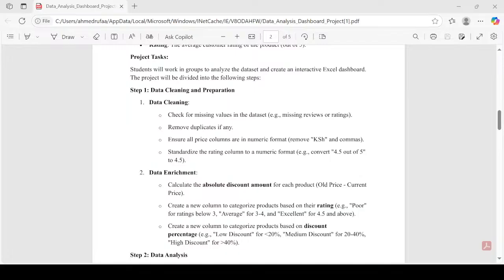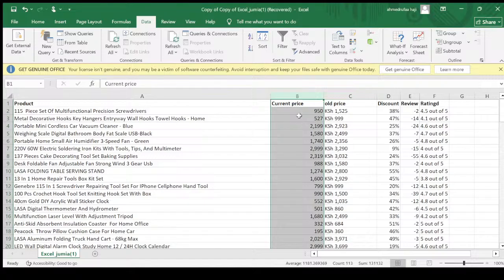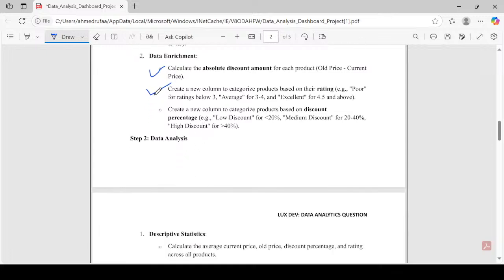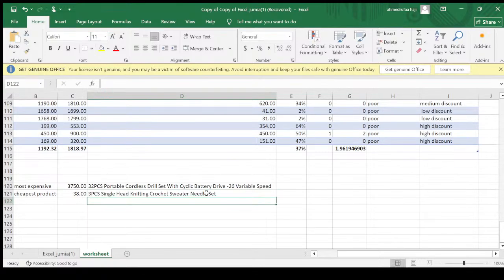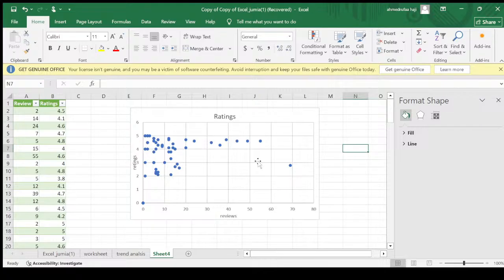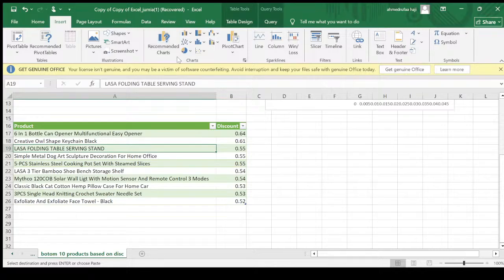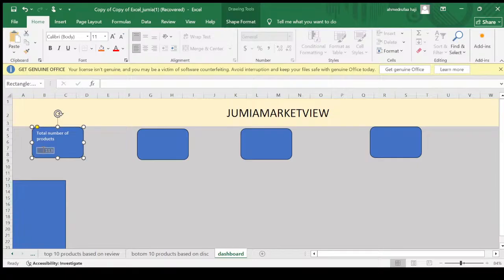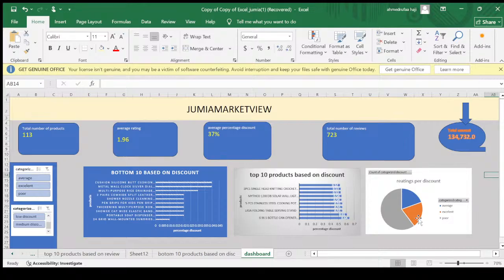data analysis course from zero to data analyst/ Full project excel ( day five)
I will be streaming for 5 months from 10 am East Africa time zone . I will taking you through
excel
sql
power bi
python
how to build portfolio
the perfect cv and how to apply jobs